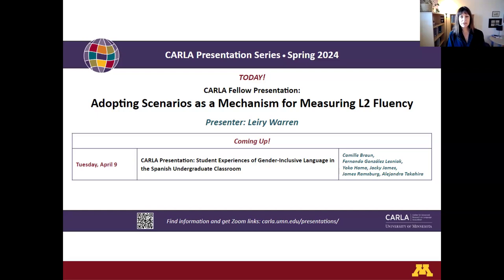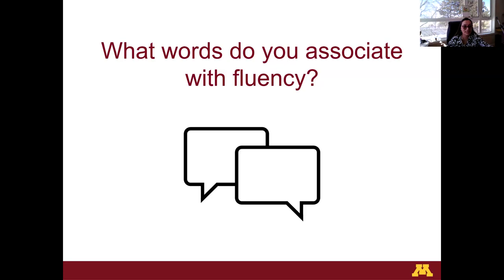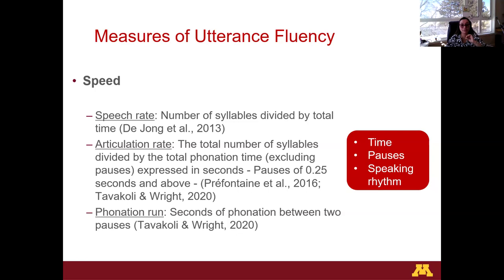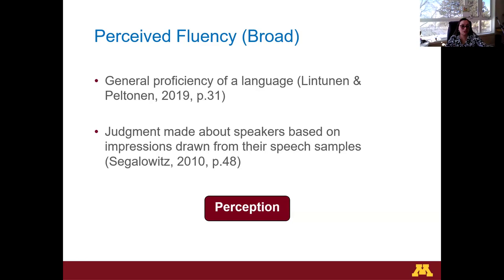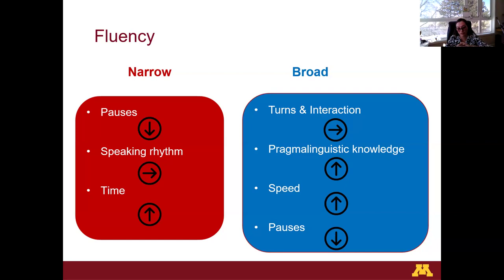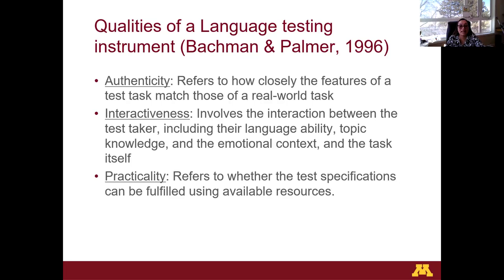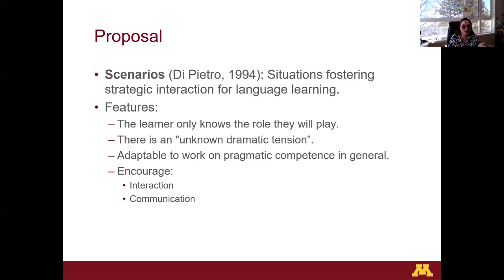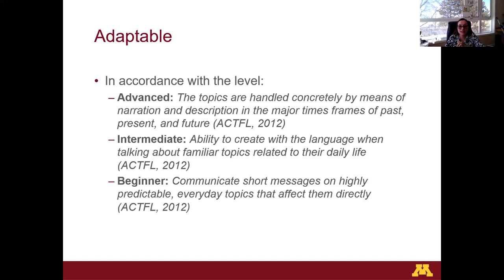Adopting Scenarios as a Mechanism for Measuring L2 Fluency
Fluency is a crucial aspect of foreign and second language (L2) oral proficiency, often assessed through speaking examinations, playing a vital role in determining an L2 user's competence. However, there is a disparity in defining fluency, ranging from narrow to broad perspectives, influencing how oral proficiency is evaluated. Most tests employ presentational tasks, lacking authenticity and deemed insufficient for realistic assessments, leading to a call for alternatives. Scenarios (Di Pietro, 1994), conceptualized as situations fostering strategic interaction for language learning, emerge as an alternative for fluency assessment, providing a realistic evaluation method. This proposed mechanism aligns with the need for oral tests adhering to authenticity, interactivity, and practicality, as suggested by Bachman and Palmer (1996), offering a more accurate performance evaluation for language users in authentic situations.

Presenter
Leiry Warren is a PhD student in Hispanic Linguistics in the Department of Spanish and Portuguese Studies where she teaches undergraduate Spanish courses. Her research interests include second language acquisition, oral fluency assessments, sociocultural theory, metacognition in language learning, the use of scenarios (Di Pietro, 1994), and language policy. She was selected to be a CARLA Fellow for 2023–2024.